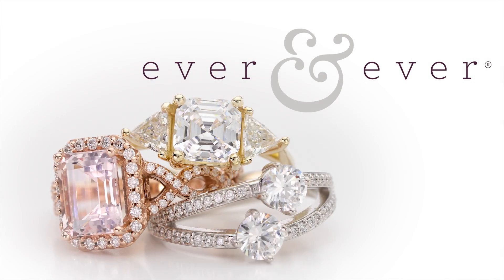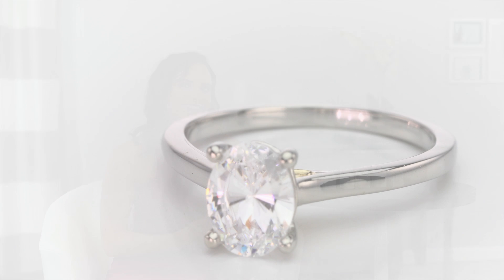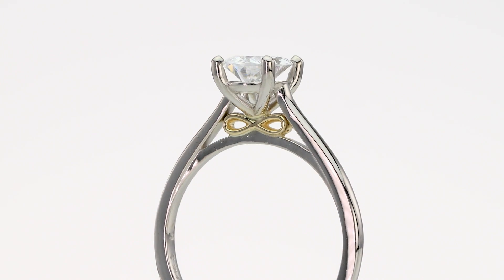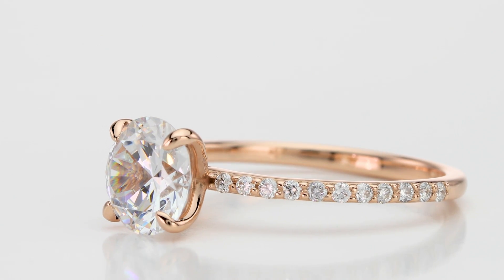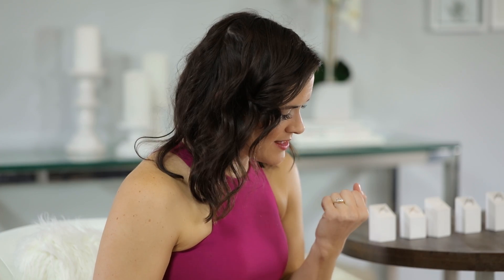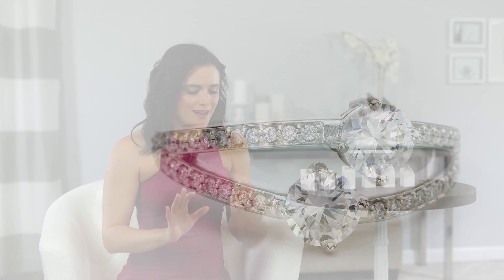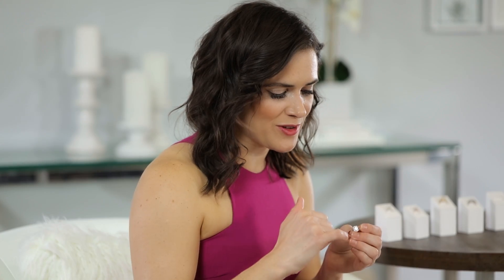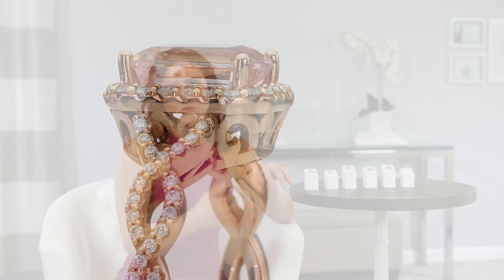The Jewelry Find: Ever&Ever® Bridal Collection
The Ever&Ever® Bridal Collection features uniquely customizable designs that give you the freedom to choose the stone shape and size, and different metal colors and quantities. All designs are available in 14kt and 18kt white, yellow, and rose gold, and in platinum!

Here are some of my favorites:

Nicole ring - Two-tone solitaire, oval-shape center stone, white gold w/yellow gold infinity symbol. Ring is available in other color combos or as one color

Aurora ring - Accented solitaire in rose gold with round center stone, slender shank and elegant “claw” prongs that are slightly longer than regular prongs

Chelsea ring - Trillion side stone design, architectural lines, yellow gold shown with a princess center stone

Reese ring - White gold two stone ring with accented split shank. This ring has two ½ carat round diamonds, but you can customize your stone size. Can have two ¼ carats, all the way up to two 3 ¾ carats

Quinn ring - Prong set halo, tailored baguette accents, white gold with emerald cut

Gabriella ring - Rose gold ring with morganite center stone, emerald cut, halo-style design, interwoven split shank with diamond accents
and a decorative gallery w/open scrollwork